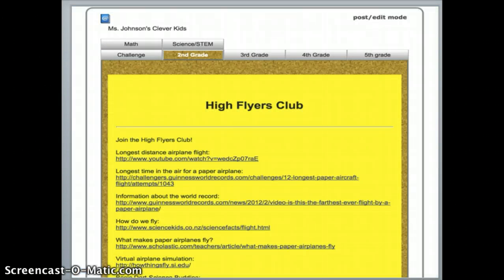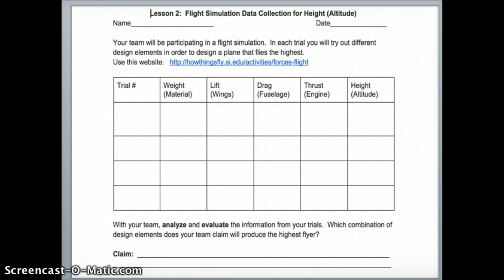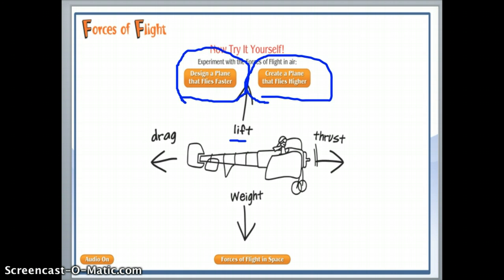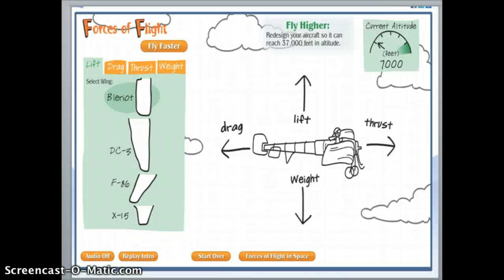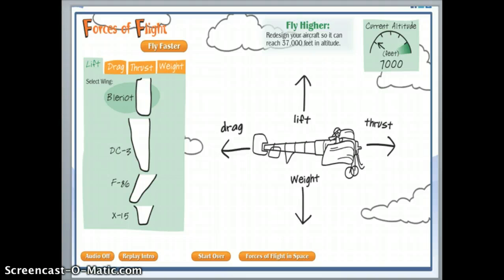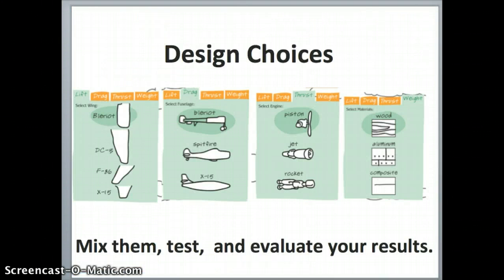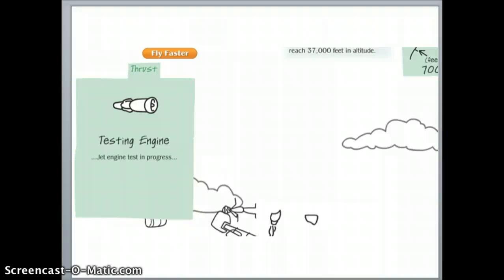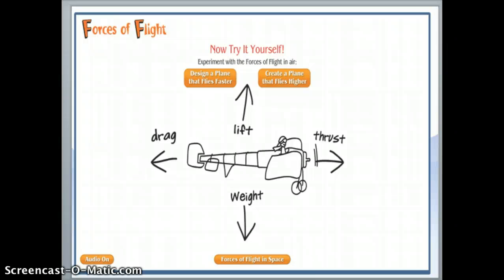High Flyers Club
Instructions for Forces of Flight simulation